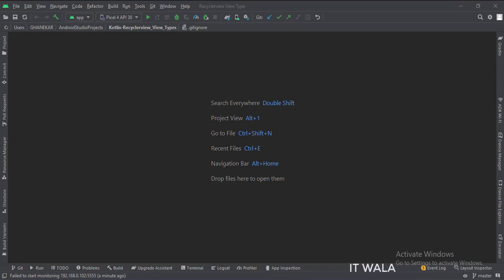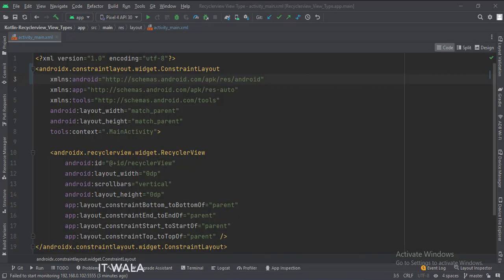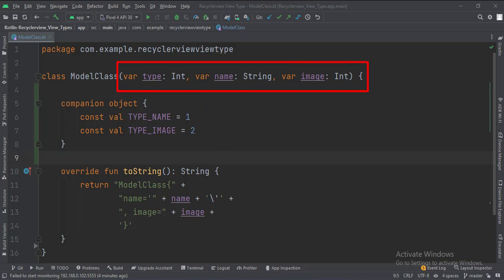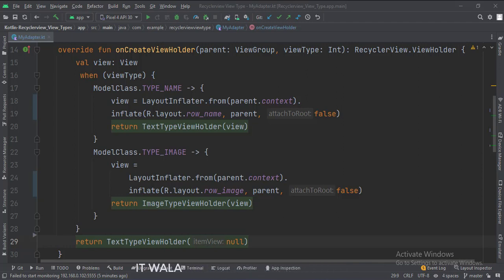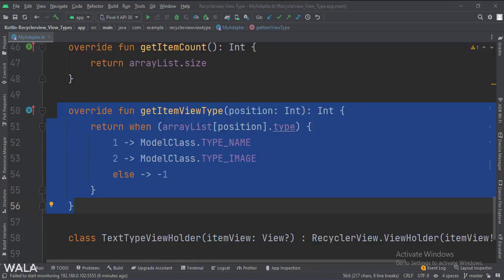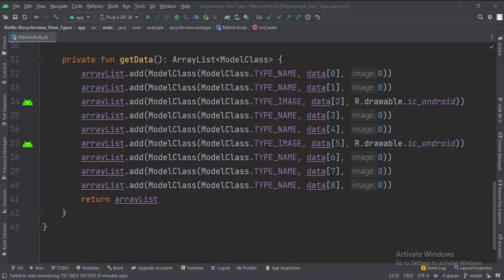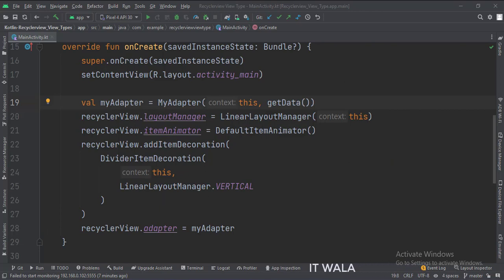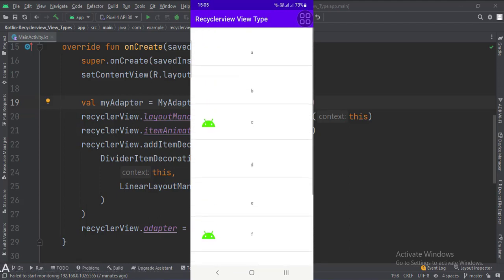ANDROID - RECYCLER VIEW DIFFERENT VIEW TYPES || TUTORIAL IN KOTLIN